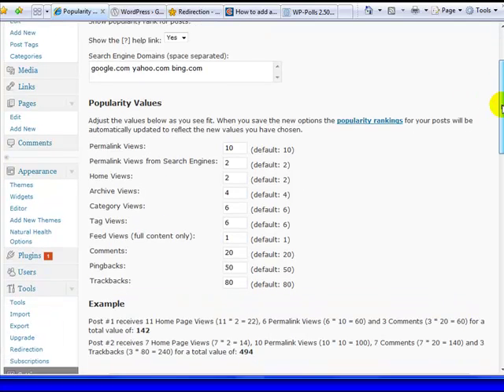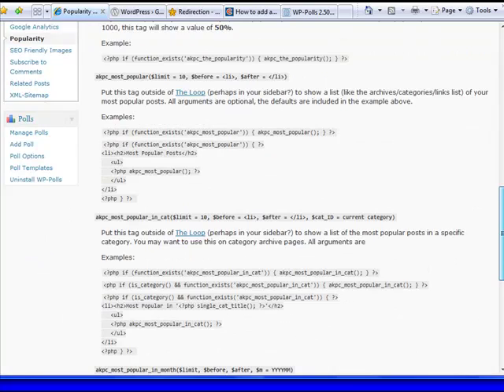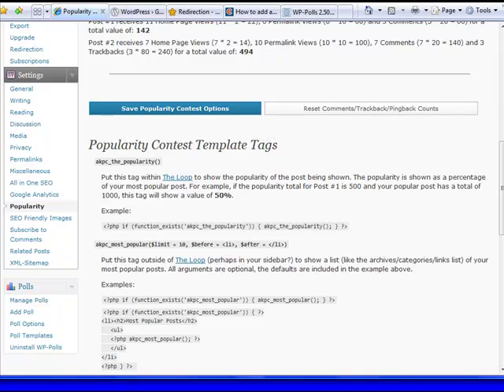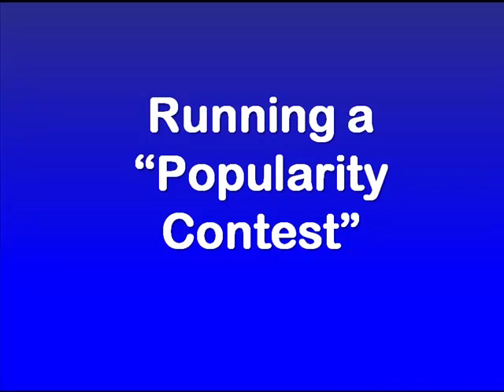WordPress SEO Tutorial 24 - Running a "Popularity Contest"